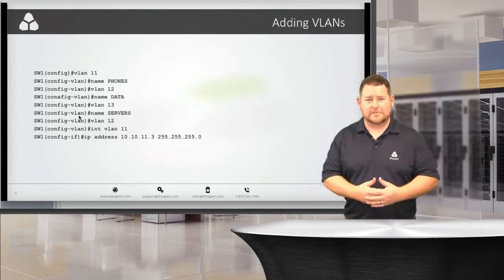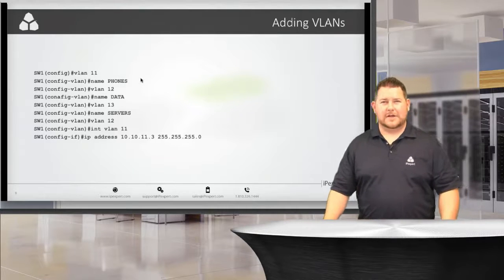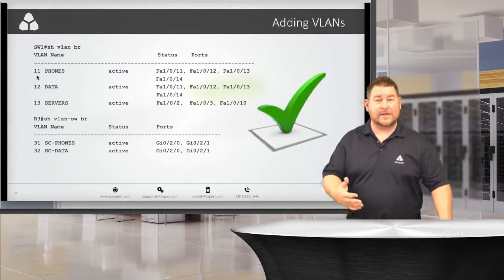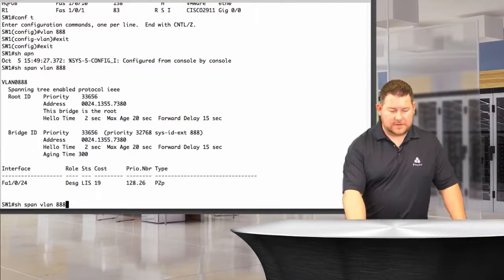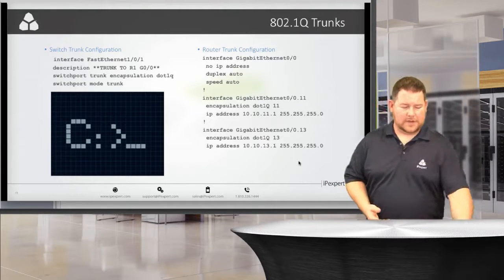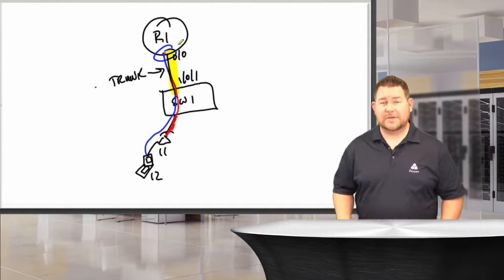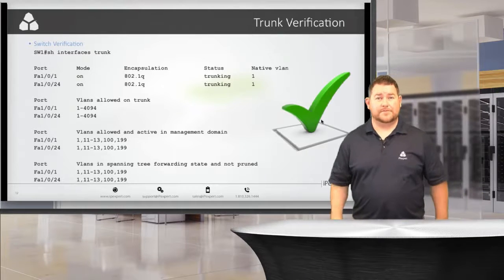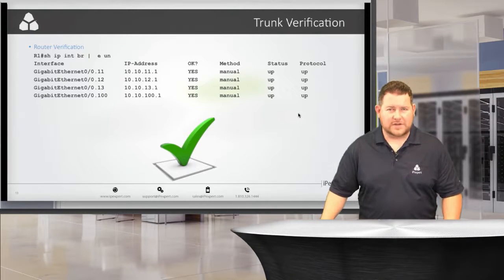CCIE Collaboration VOD Training by Andy Vassar @ iPexpert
CCIE Collaboration Lab Training on the topic of VLANs, by Andy Vassar (CCIEx3 in Voice, Collaboration and R&S).